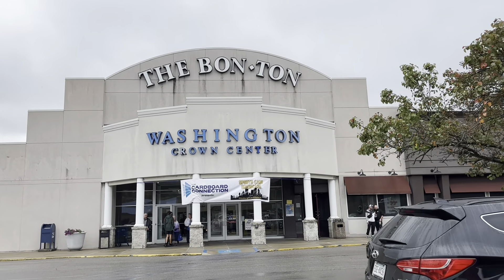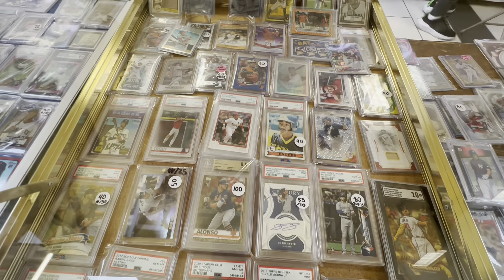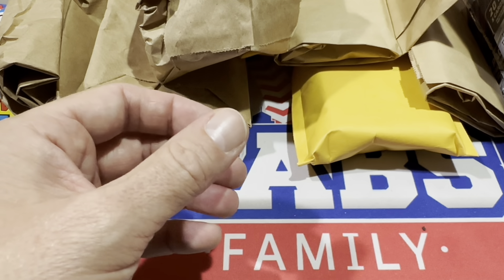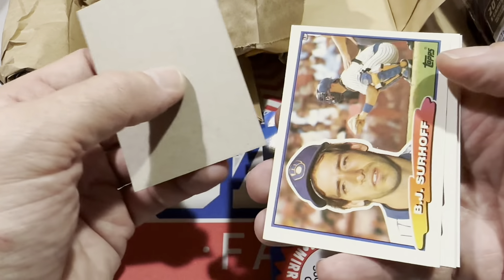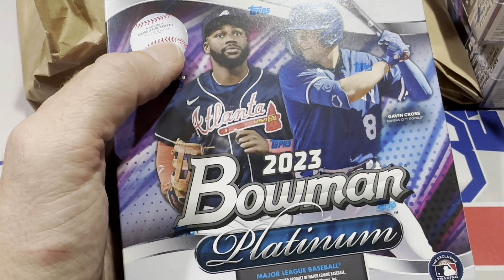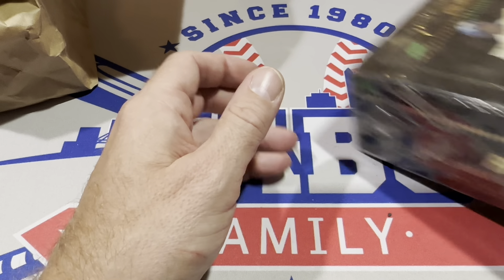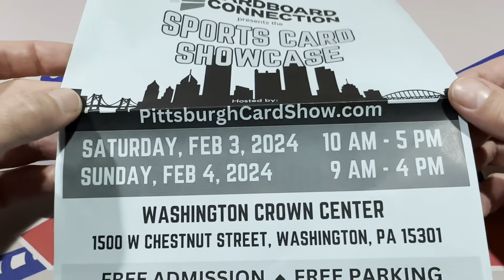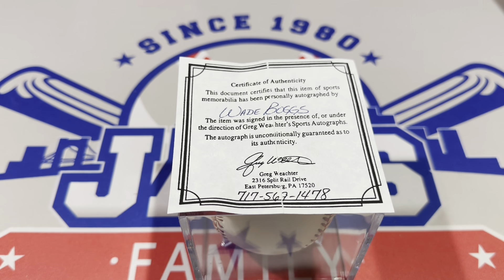I WON THE DOOR PRIZE AT THIS 300 TABLE BASEBALL CARD SHOW!